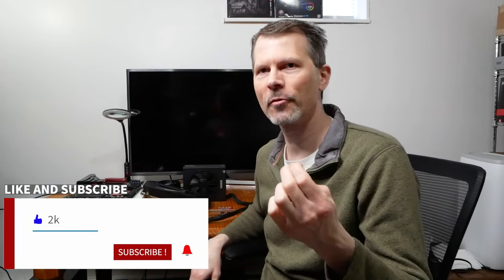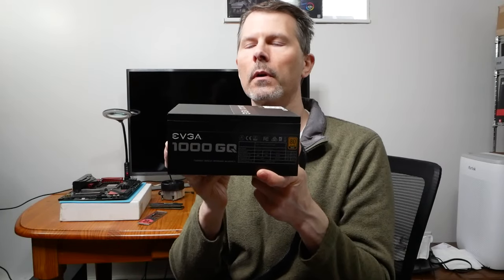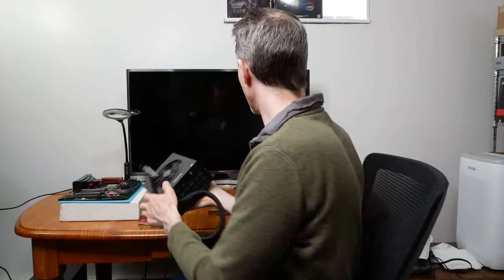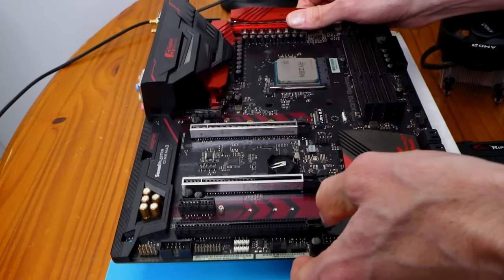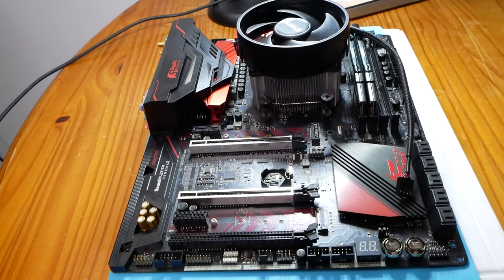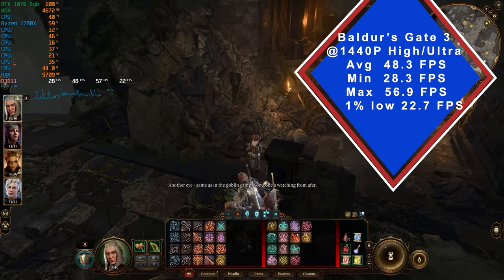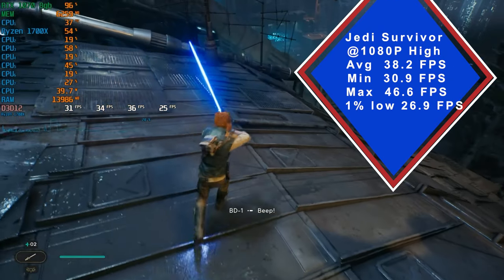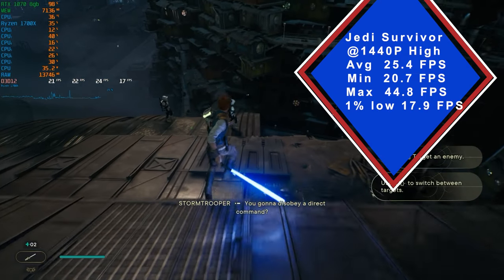Ryzen 7 1700X + GTX 1070 Is This Still a Viable Gaming Combo in 2024?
Hey everyone, in this video, I'm putting the Ryzen 7 1700X and GTX 1070 to the test to see how well they can handle gaming in 2024. Join me as I benchmark these components and dive into their gaming performance. I'll explore whether this combo still holds up in the ever-evolving landscape of PC gaming. Let's find out together if this rig is still a viable option for gamers looking to get the most out of their hardware in 2024!

Computer PC Power Supply Tester, ATX/ITX/IDE/HDD/SATA/BYI Connectors Power Supply Tester, 1.8'' LCD Screen (Aluminum Alloy Enclosure)

Segotep 750W Power Supply, 80 Plus Gold Full Modular PCIe 5.0 & ATX 3.0 Gaming PSU for NVIDIA RTX 20/30/40 Series & AMD GPU, 120mm Silent FDB Fan, 5 Year Warranty

TEAMGROUP T-Force Vulcan Z DDR4 32GB Kit (2x16GB) 3200MHz (PC4-25600) CL16 Desktop Memory Module Ram (Gray) - TLZGD432G3200HC16FDC01

MSI MAG A550BN Gaming Power Supply - 80 Plus Bronze Certified 550W - Compact Size - ATX PSU

Crucial T500 1TB Gen4 NVMe M.2 Internal Gaming SSD, Up to 7300MB/s, Laptop & Desktop Compatible + 1mo Adobe CC All Apps - CT1000T500SSD8

ASUS Dual GeForce RTX™ 4060 OC White Edition 8GB GDDR6 (PCIe 4.0, 8GB GDDR6, DLSS 3, HDMI 2.1a, DisplayPort 1.4a, 2.5-Slot Design, Axial-tech Fan Design, 0dB Technology, and More)

Notice: I am a participant in the Amazon Services LLC Associates Program, an affiliate advertising program designed to provide a means for sites to earn advertising fees by advertising and linking to Amazon.com. All Amazon links that I provide will use my affiliate code with Amazon.